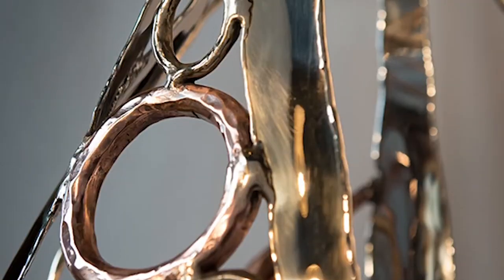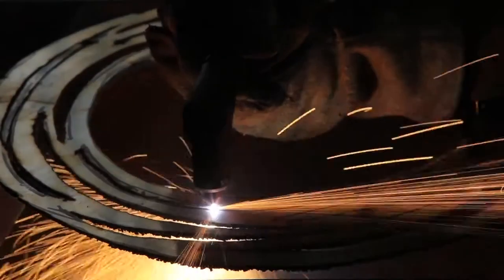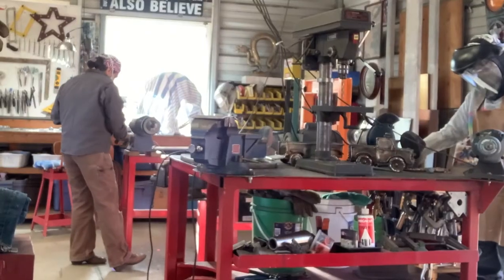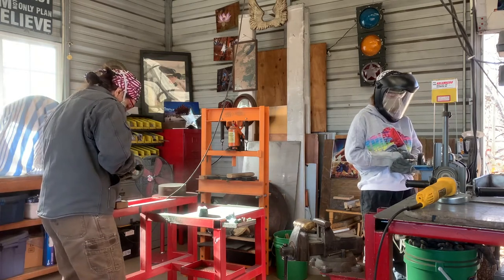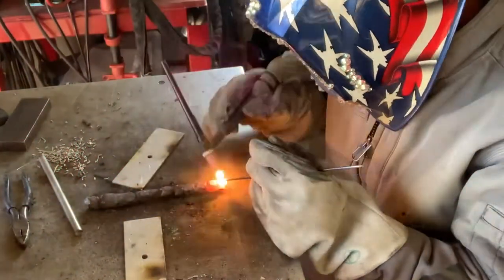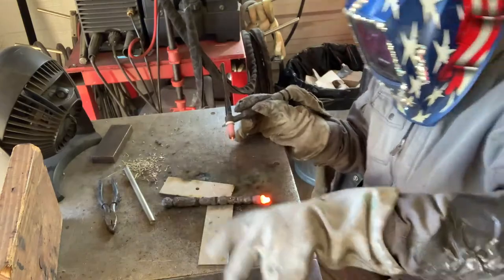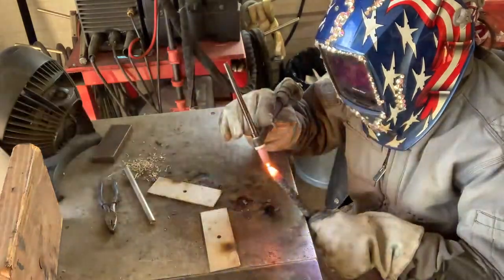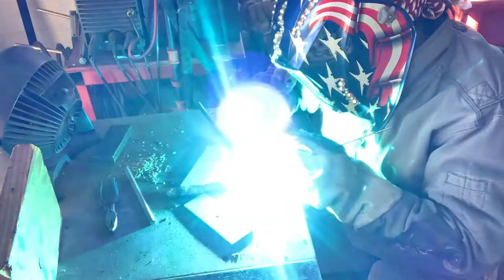DO WHAT YOU LOVE! Do It because it Feels Good! Enjoy your Life! [Looking Into The Light 128]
Love what you do and do what you love because it feels good! We are here to enjoy our lives. In this Looking Into The Light Bliss and I complete the commissions of dragonflies and we have so much fun making our dreams come true. Creating is so enjoyable because of the flow state we get into.  It feels good!